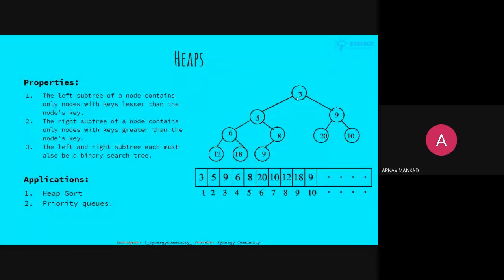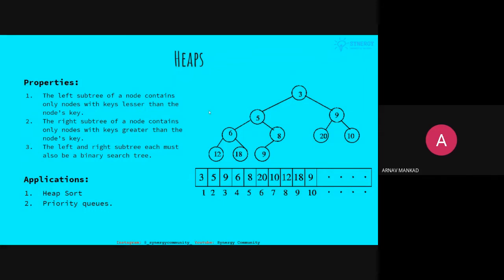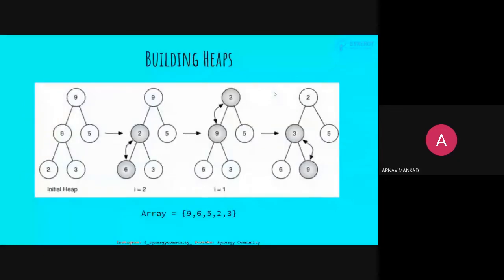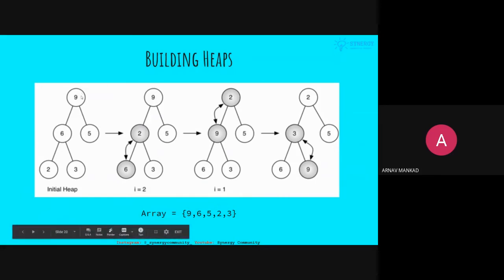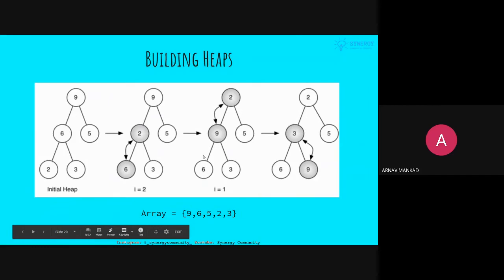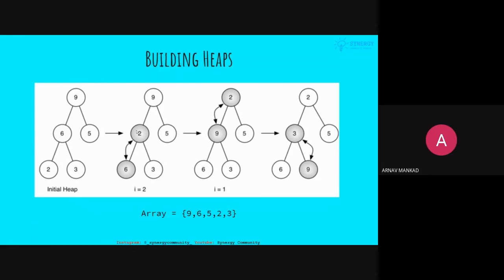#9 | Data Structures - Heaps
In this video, you will get information of Heaps, how they can be used for sorting with its other applications.